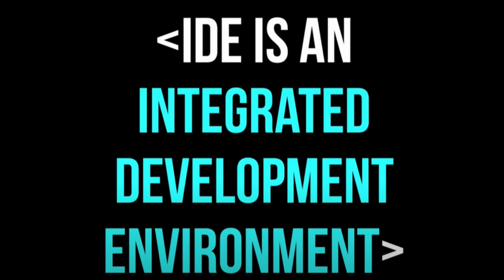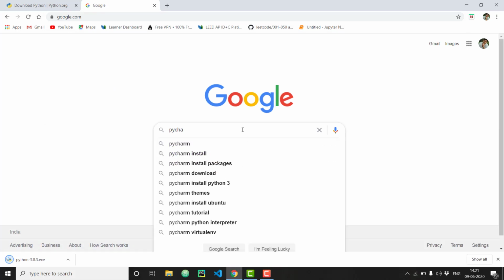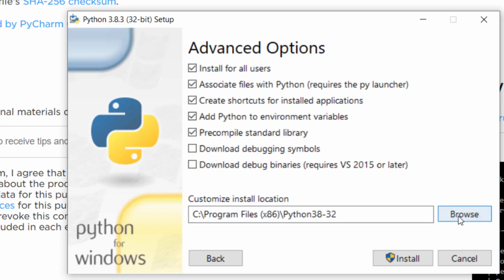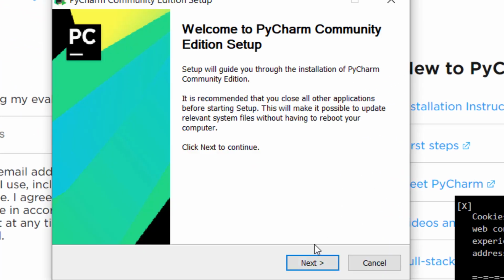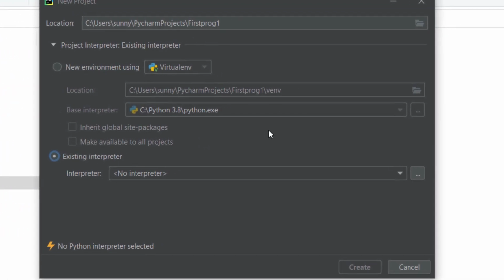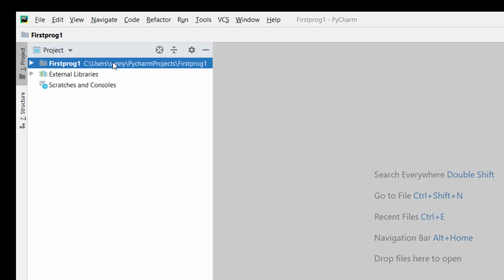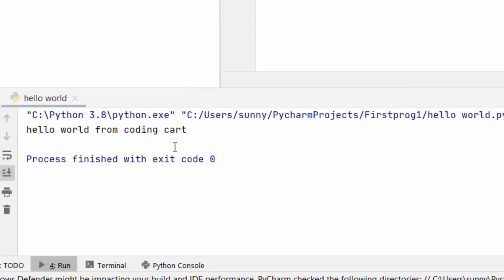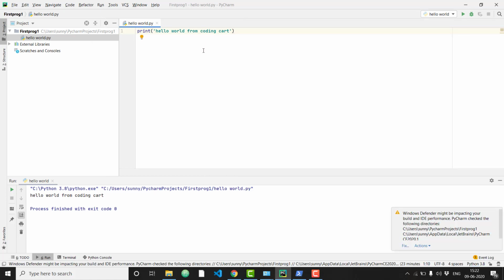Download And Install PyCharm And Python | Beginners | IDE | [2020]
In this video, you will learn in detail about the installation process of PyCharm on your local computer.
Step 1
Download the required package or executable from the official website of PyCharm
Step 2
Download the community package (executable file) onto your system and mention a destination folder
Step 3
Now, begin the installation procedure similar to any other software package.